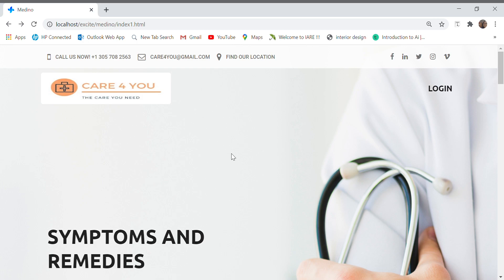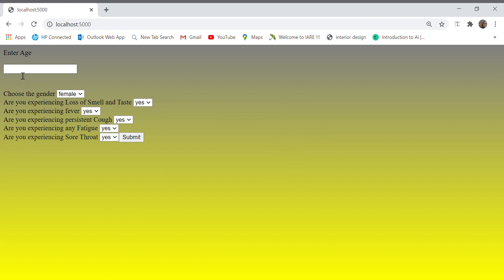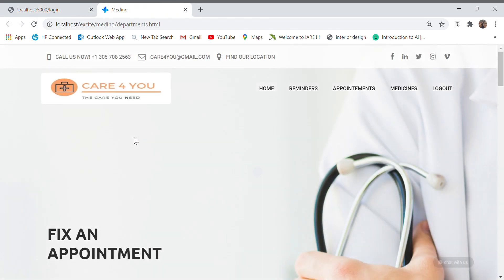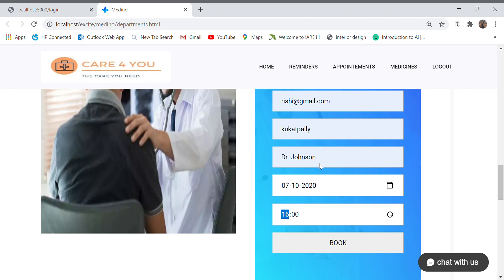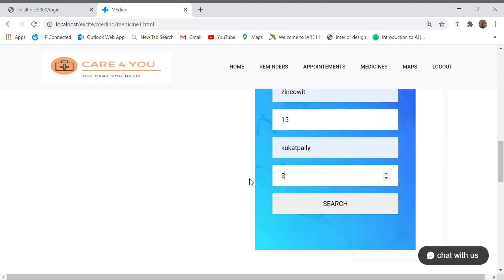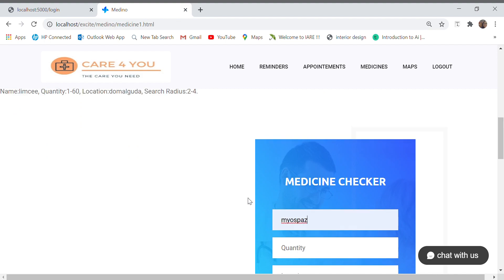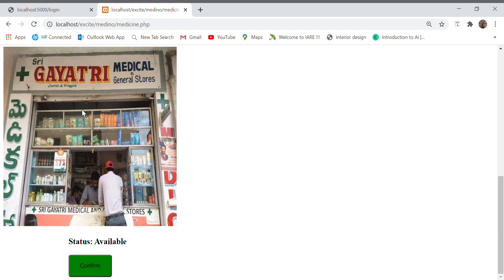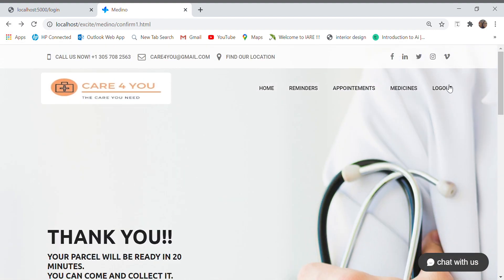Care4You | IEEE SheHacks Projects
Team: Care4You
Team Memebers:
Grandhi Srivalli Saranya
Harshitha Boddu